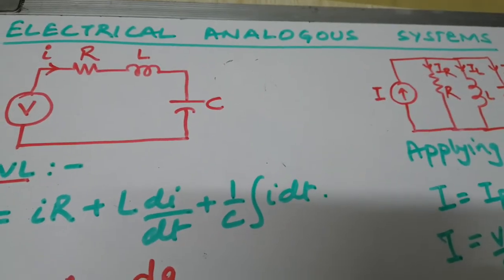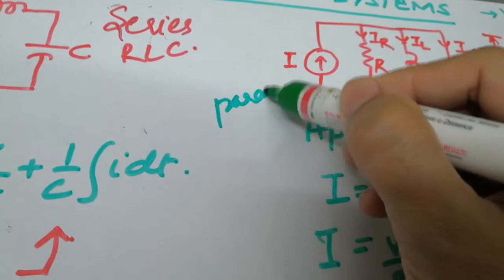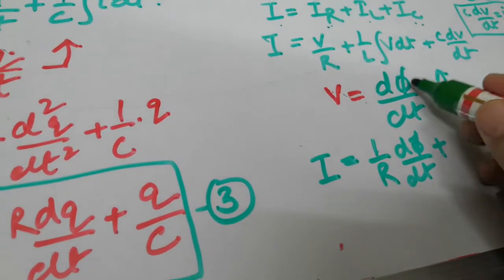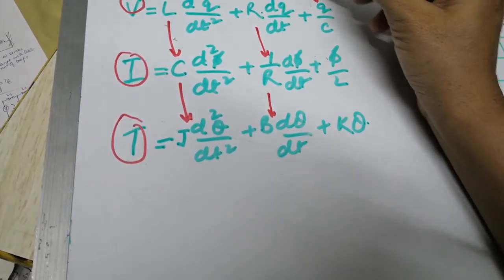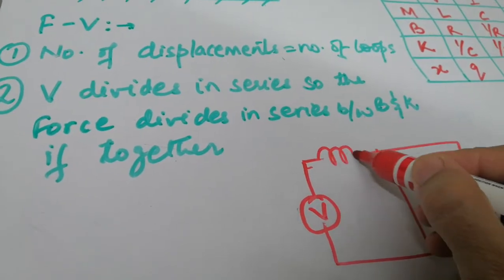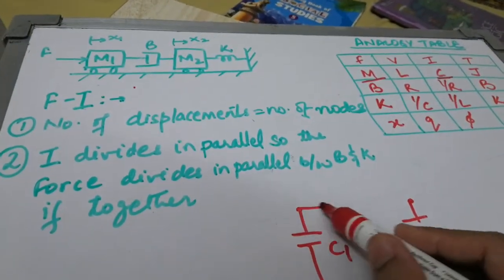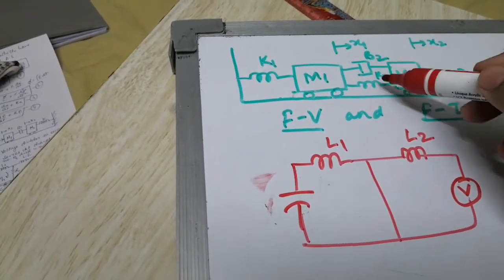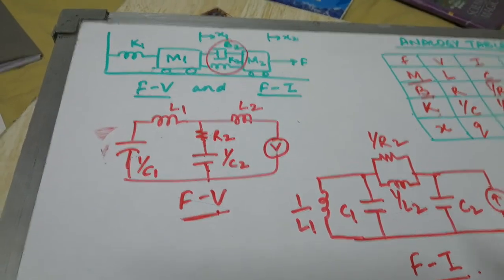F-V and F-I analogous systems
Easiest way to draw electrical analogous systems.